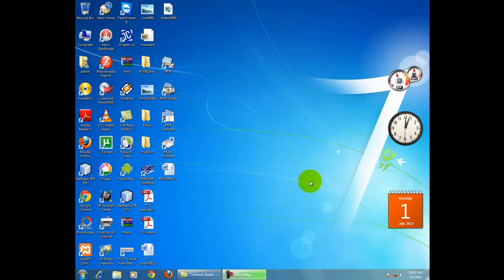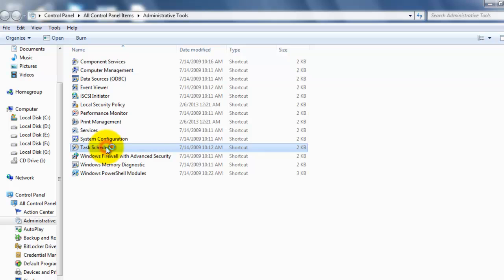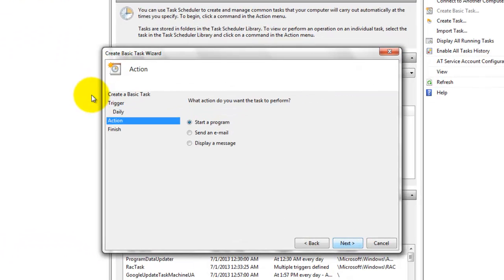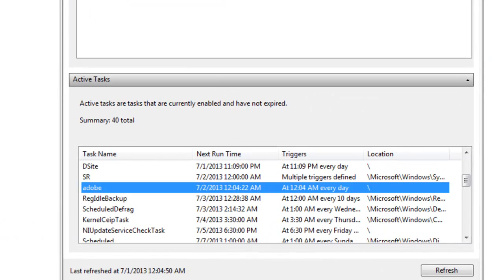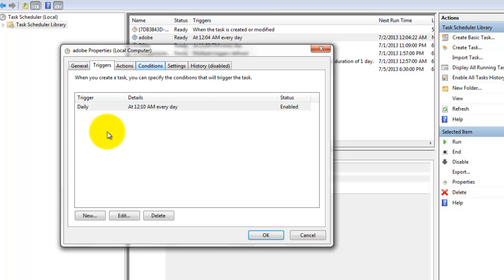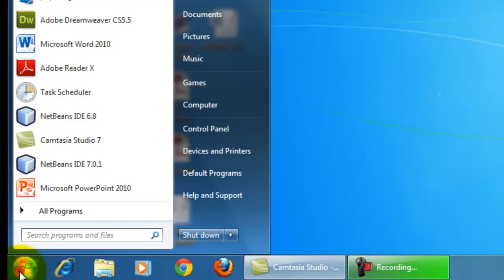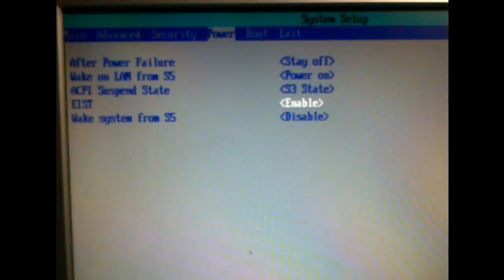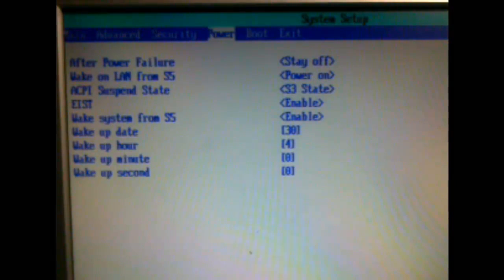Automatically 'POWER ON' your SYSTEM [2013]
This video shows how to 'Automatically 'POWER ON' your SYSTEM' without pressing power on button.